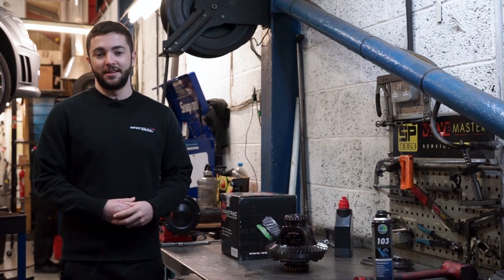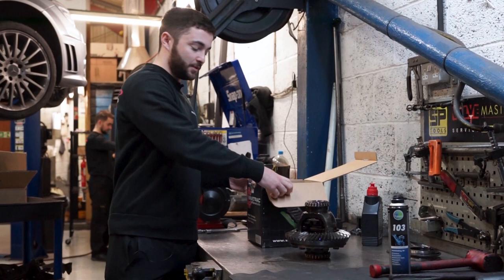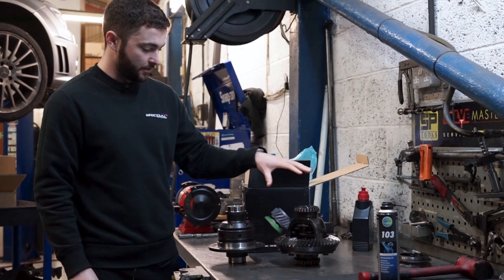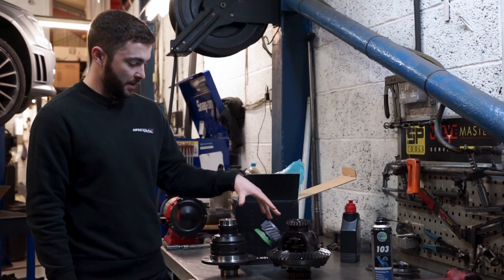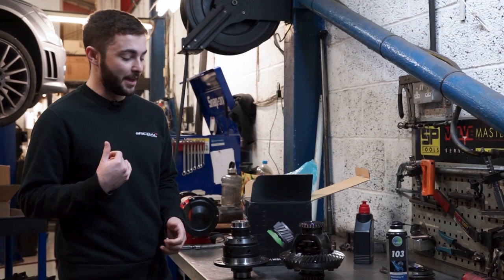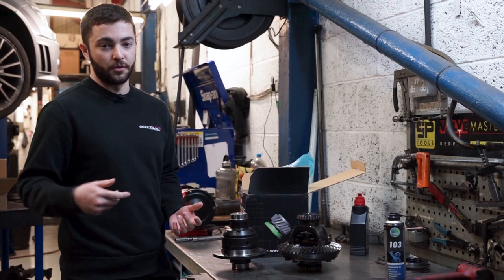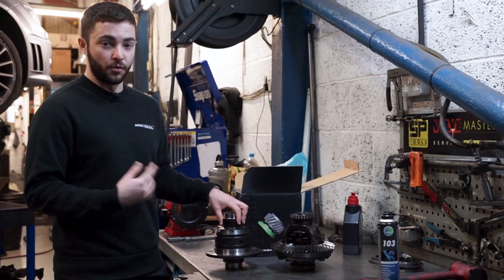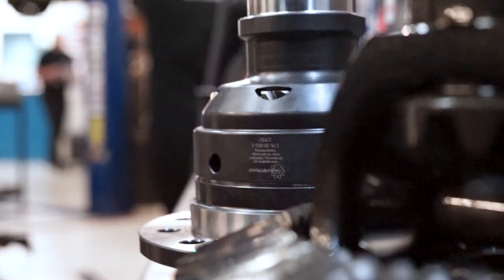Mercedes-Benz C63 AMG Wavetrac LSD Upgrade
If you didn't get the optional LSD, this is the best upgrade for the W204 C63 AMG, the Wavetrac LSD.

Forget about more power or upgrading the suspension, the Wavetrac LSD is the best upgrade available for C63 AMGs that weren't equipped with the factory LSD.

What exactly is the problem? The problem is that when one wheel starts to slip, the standard open differential sends all drive torque (or power) to that wheel, the wheel with the least grip. This slows acceleration and makes the C63 AMG feel very unstable and non-confidence inspiring.

To solve this problem we install a Wavetrac LSD. This LSD is an "Automatic Torque Biasing" differential that automatically and seamlessly sends power to the wheel with the most grip. This improves acceleration and makes the C63 AMG feel much more stable and confidence-inspiring.

You may be wondering what the difference is between the Quaife LSD and the Wavetrac LSD? The main difference between the two is that the Wavetrac can still perform like an ATB when axle load is lost which happens when wheels slip, suspension unloads (cornering or crests) or wheel lift. All normal situations for an enthusiast driver.